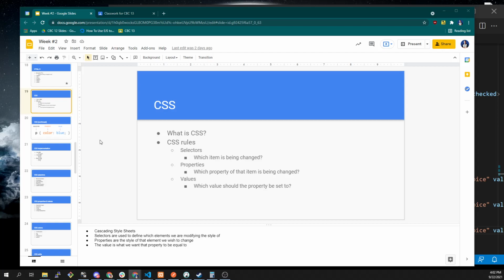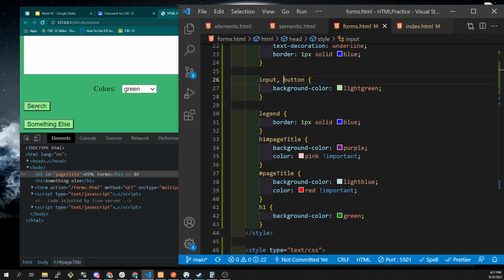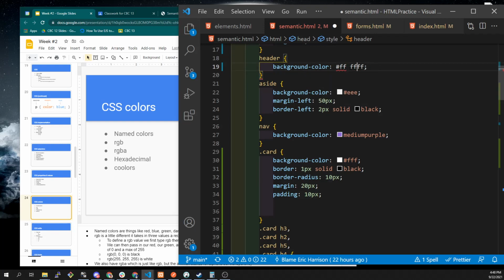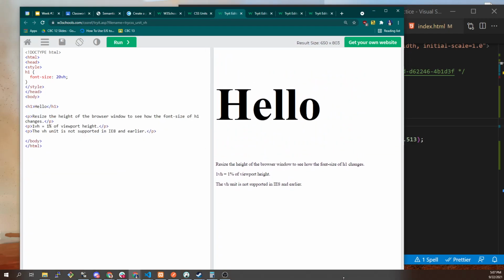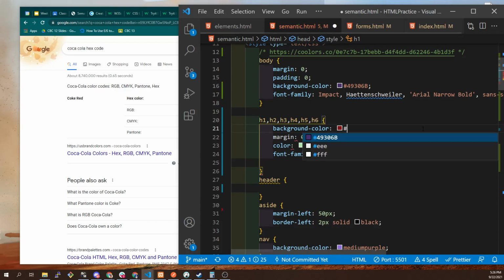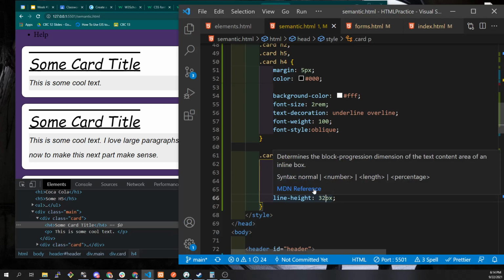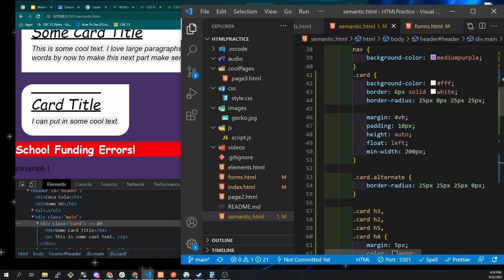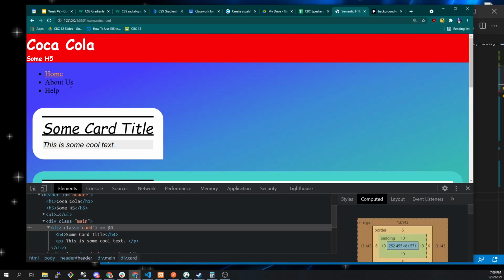CBC13 - Week 2, Day 3 (CSS !important)